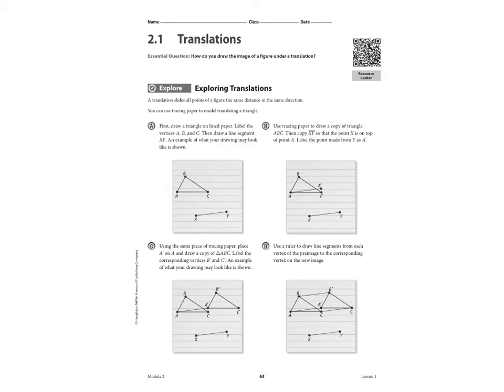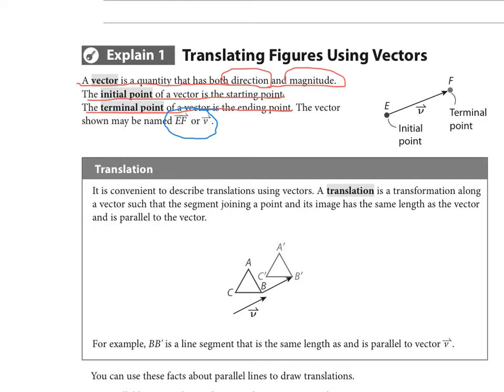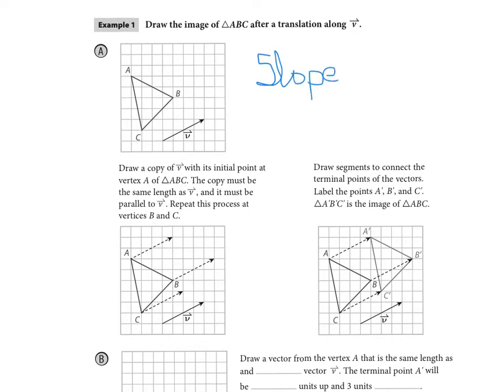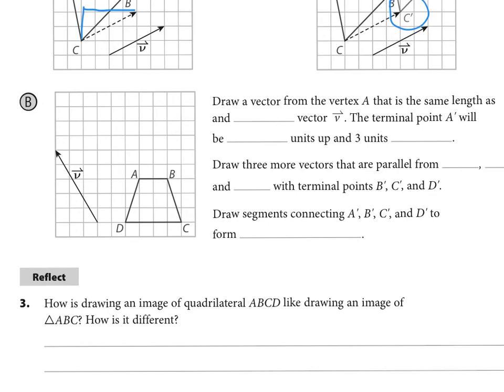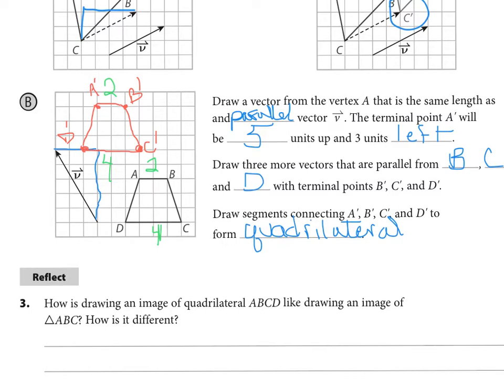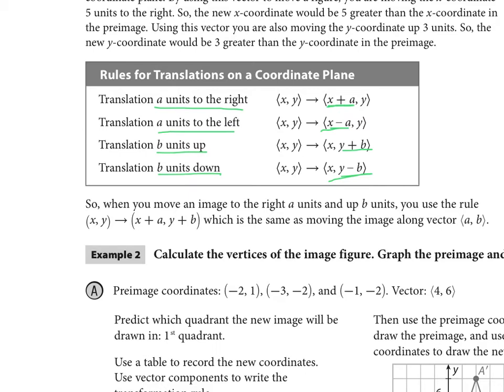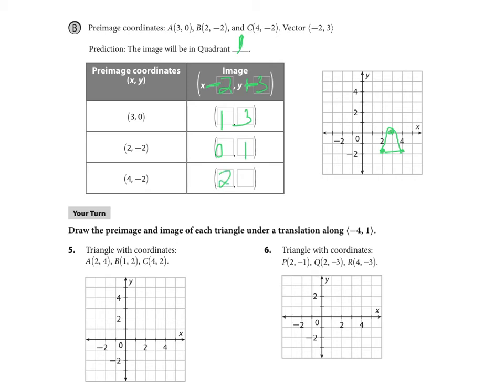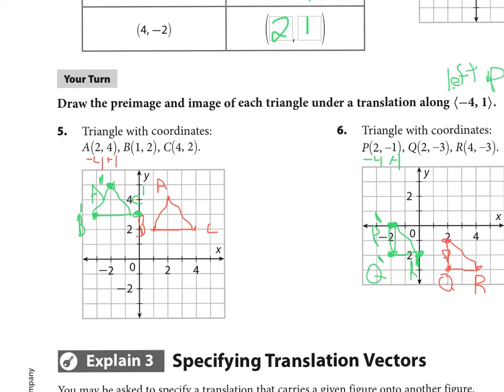2.1 video GeomCP